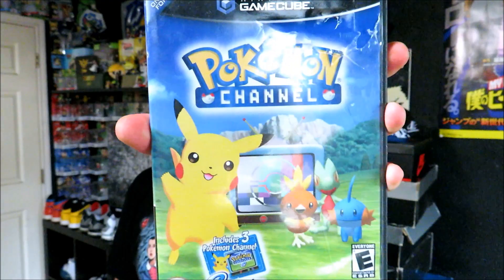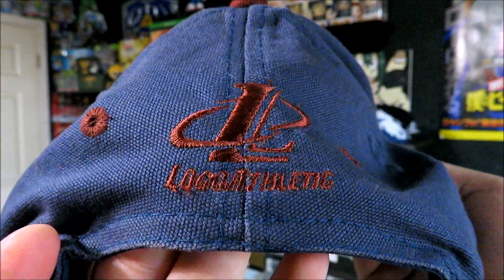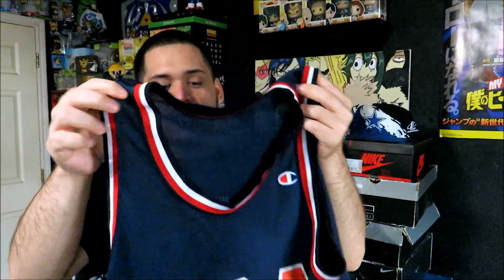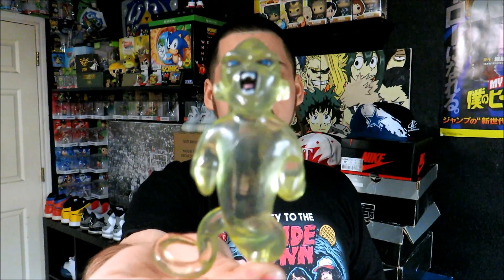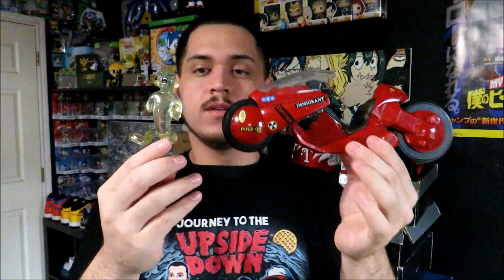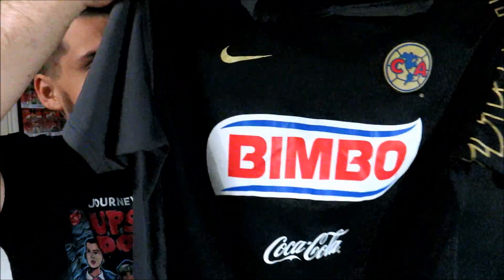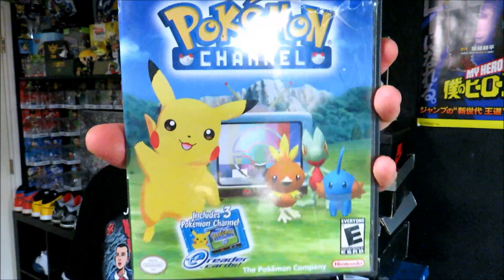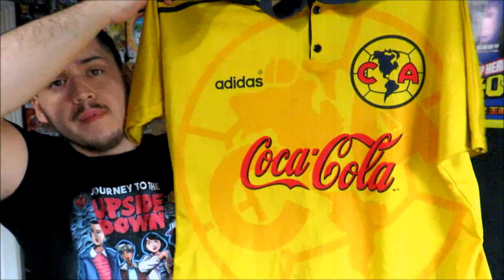Flea Market Grabs #58 - Only Paid $14 For All Of This!!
Thank you guys for all the support. Hope everyone enjoyed the video.